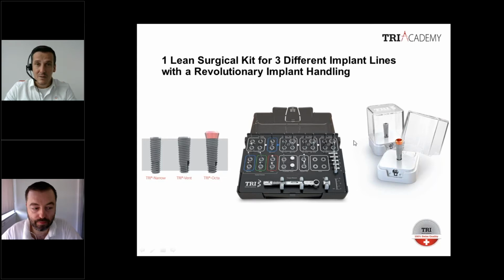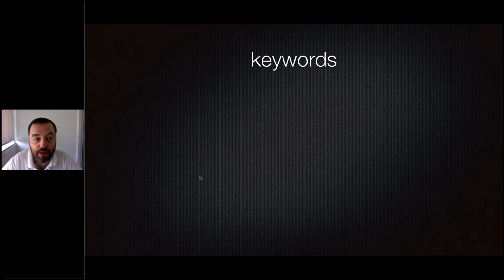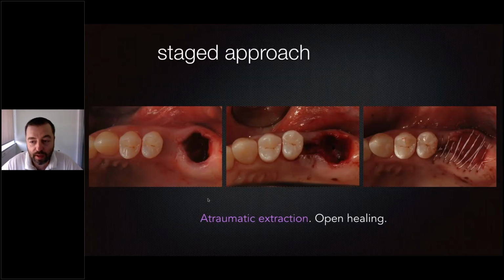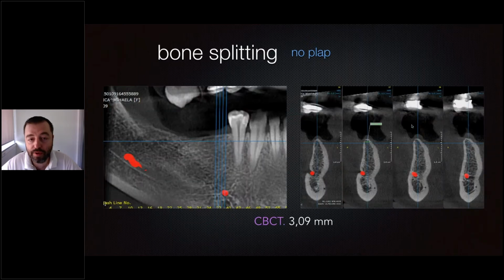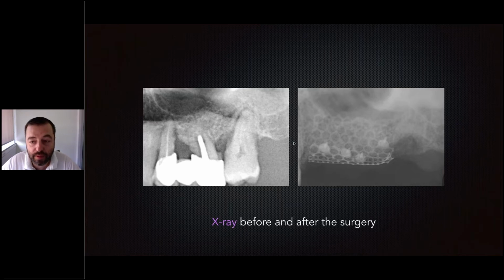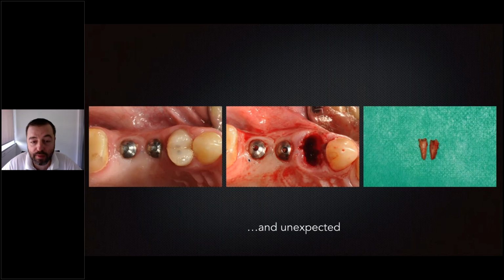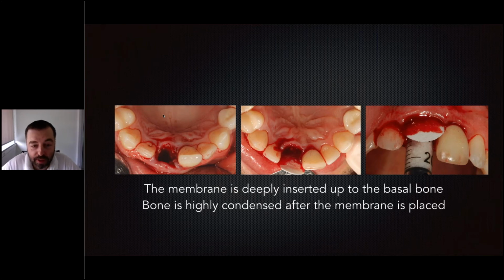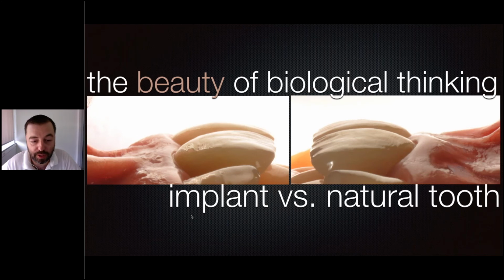TRI® Online-Webinar with Dr. Alecsandru Ionescu (28.03.2018)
TRI® Academy Online Webinar 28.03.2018 with Dr. Alecsandru Ionescu (RO)

Topic: Flapless vs. Flap Less: Minimally invasive surgical techniques (for zero bone loss) using Tissue-Level Implants.

Learning Points:
- Minimally invasive "flap less" approach in bone splitting
- Biological advantages for flapless and "flap less" techniques in full mouth rehabilitations
- Internal sinus lifting vs external sinus lifting: advantages of using tissue level implants